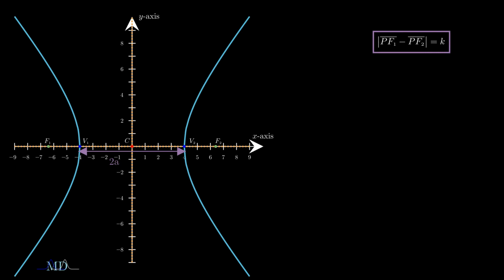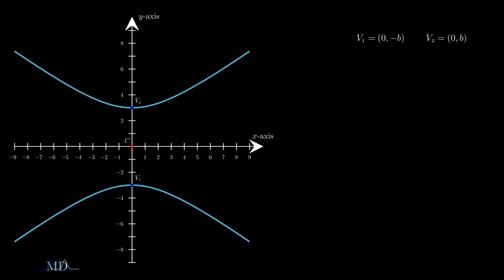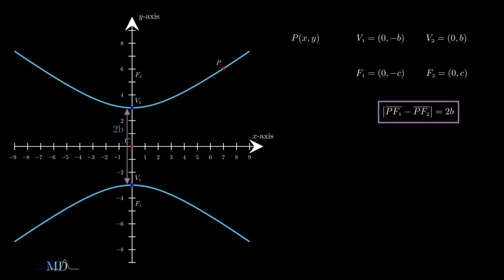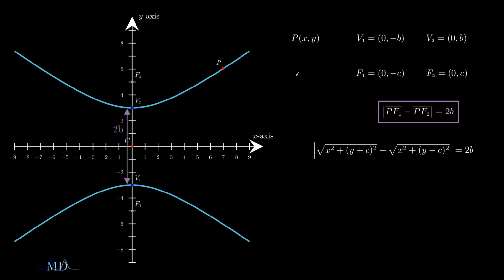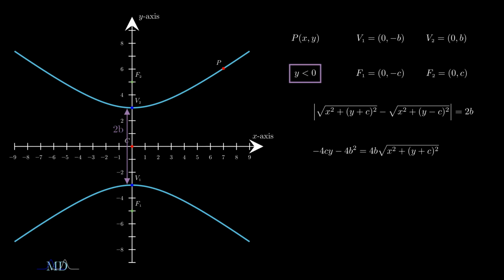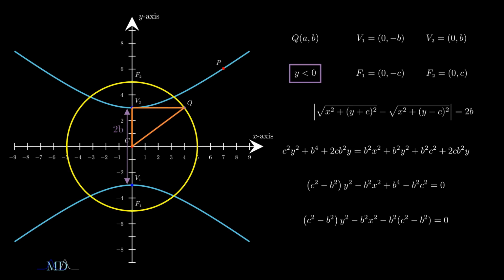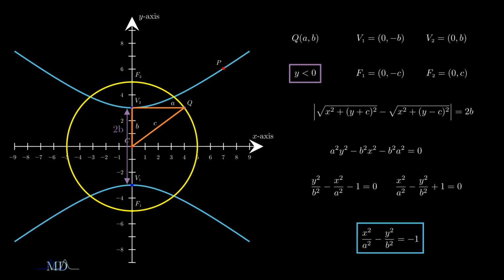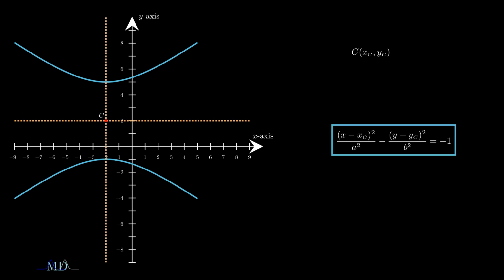Hyperbola (Part II)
In this second part we analyze the hyperbolas with transverse axis coinciding with the y axis, or parallel to it. We derive the equation  for these kind of hyperbolas, with the same procedure we have seen in the first video.